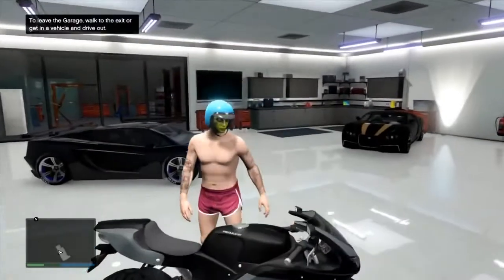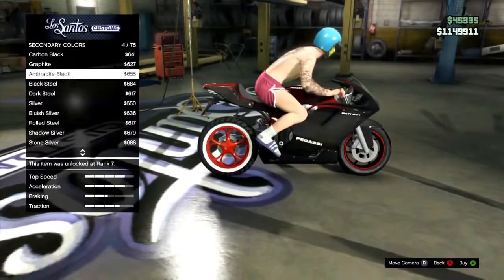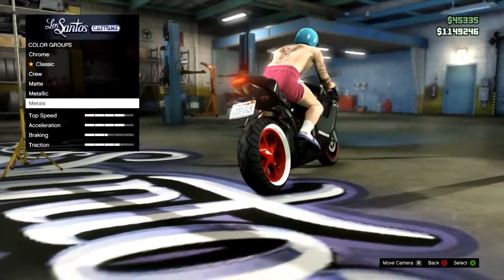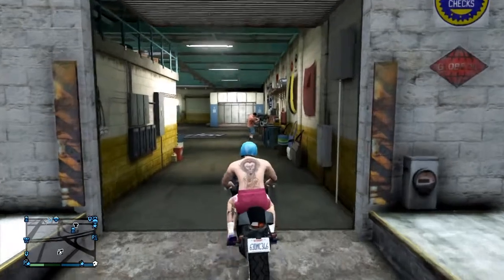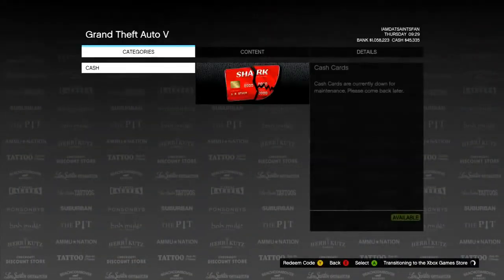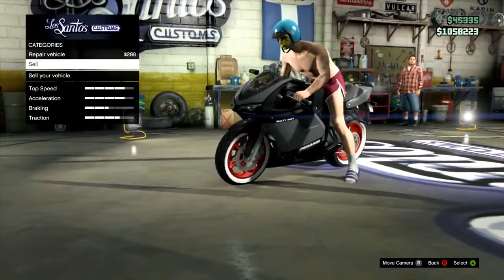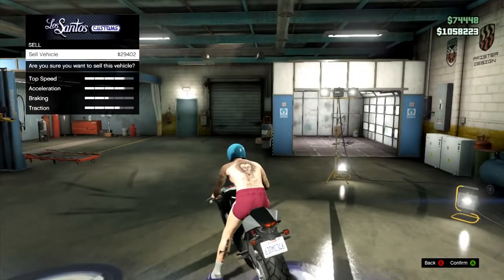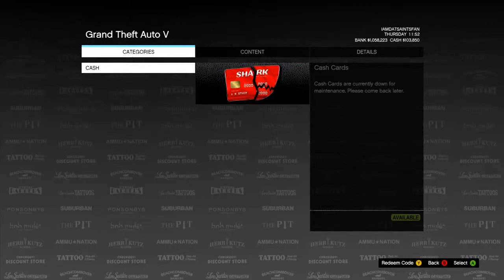GTA 5 Online $7 Million Hour GTA V Multiplayer #8